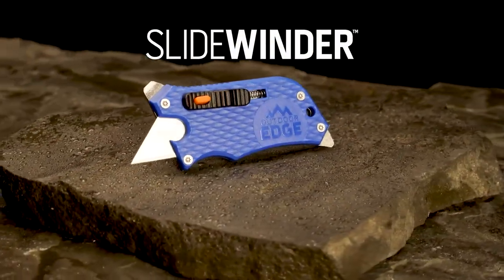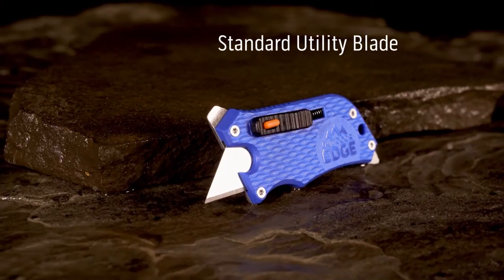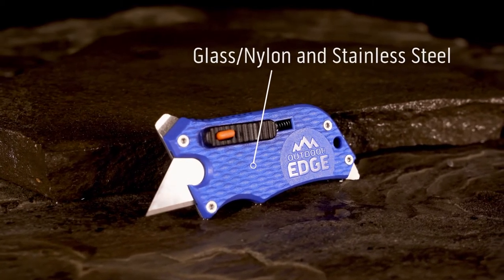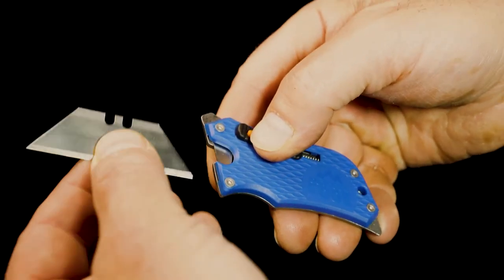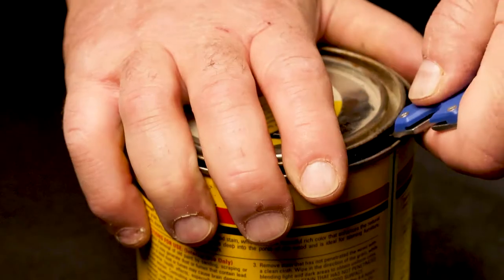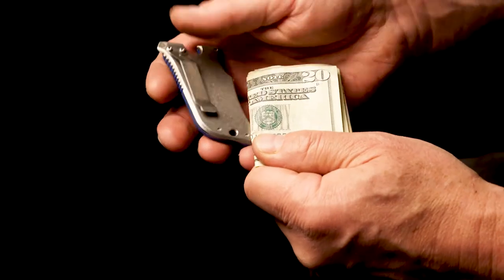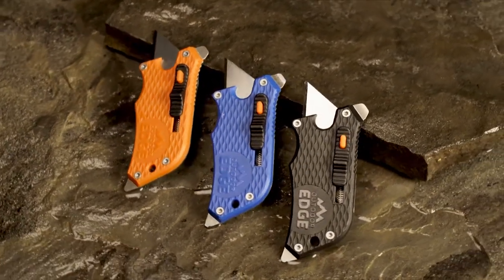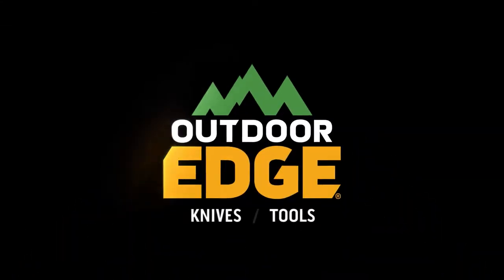The SlideWinder by Outdoor Edge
This nimble little multitool accepts standard utility razor blades and sports a handy flat head and Phillips screwdrivers, pocket clip, and an always welcome bottle opener. The blade locks securely and springs back into the handle automatically with the push of a button. Constructed from sturdy glass/nylon and stainless steel, the SlideWinder makes a great addition to any toolbox, keychain, glove box, pants pocket, kitchen drawer, and more.